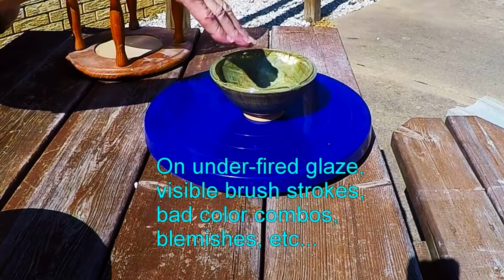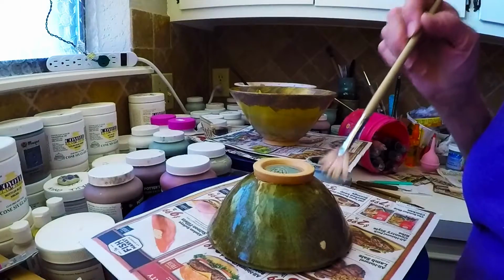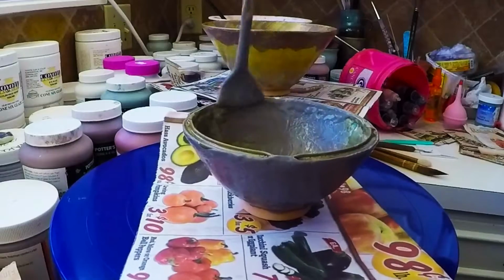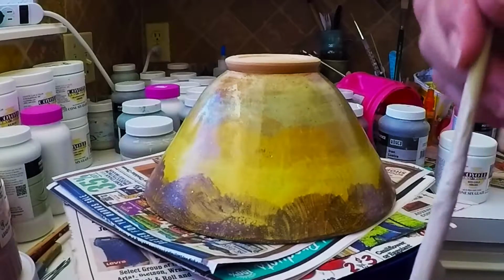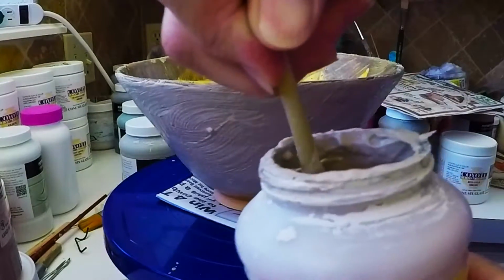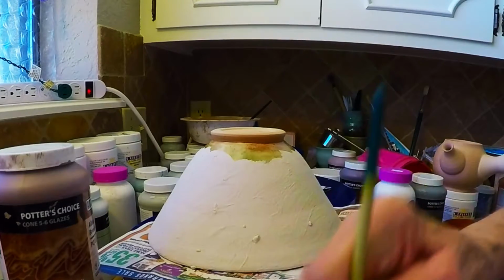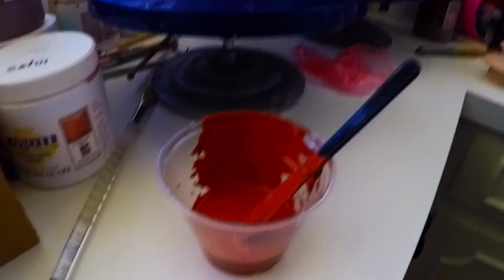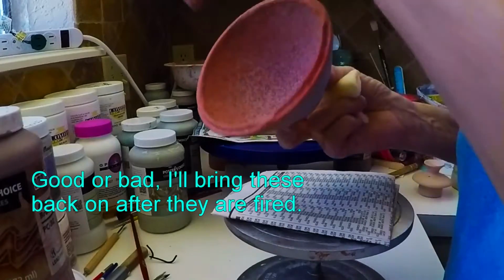♥ How to Do-a-Do-Over! Rewind & Re-fire Ugly Messed Up Pots! Surprising beautiful results! Pottery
When nothing else will do, "Do-a-do-over!" See how to use an atomizer & other tools & materials (not a hammer!) in the process of ugly-pot-makeovers. 😊 See how I apply new glaze over fired glaze & make it stick! See how to rewind an ugly pot for a second chance at life!
♥ Your support means a lot! ♥ (It helps boost our ranking!)
♥ BTW, did you know that you can scroll through videos, advance or replay, by using your arrow keys? A video may be instructive for any level of experience from beginners to professionals. So if any video feels like an ASMR to you, feel free to skip ahead or repeat the part you want to look at and be sure to leave a Comment or Question. ♥♥♥